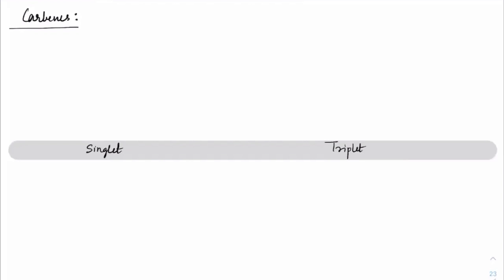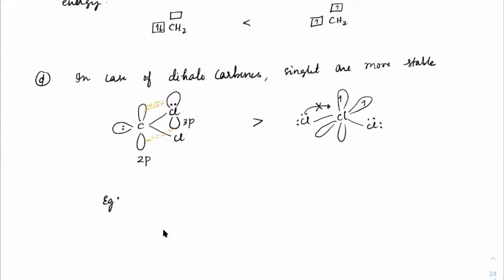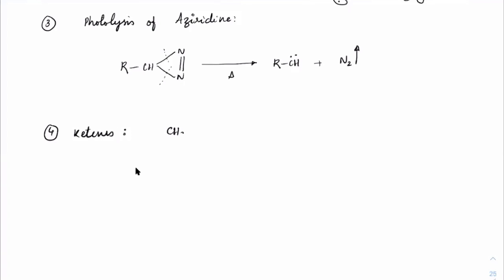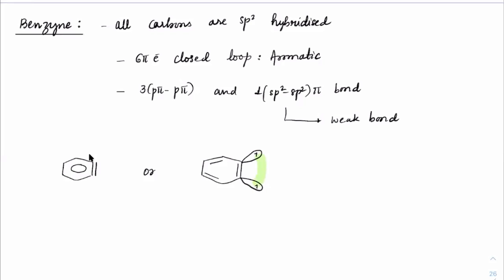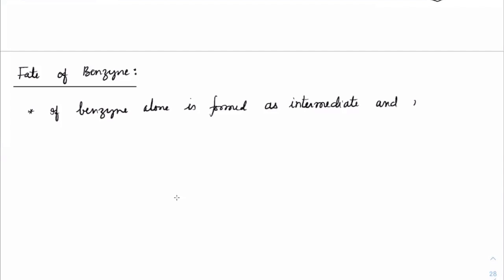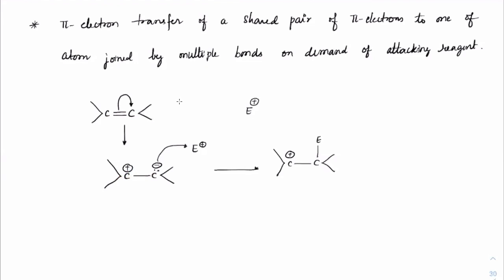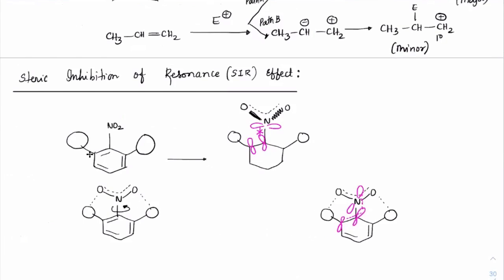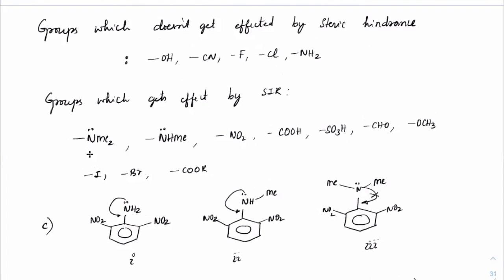GOC II LEC 4